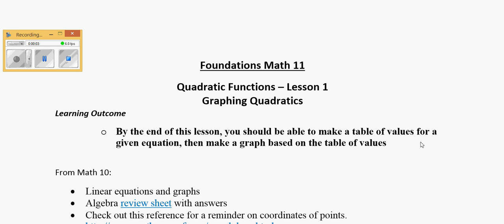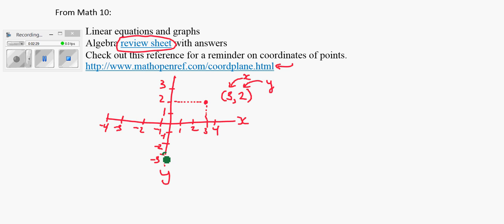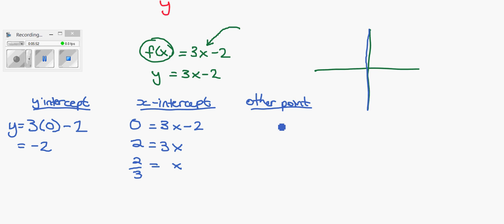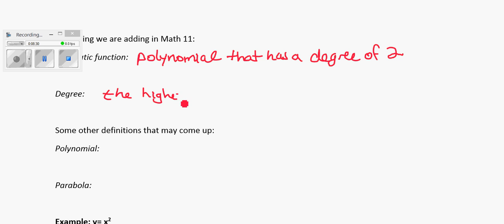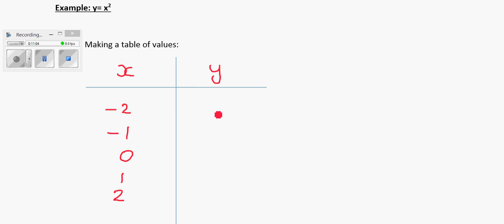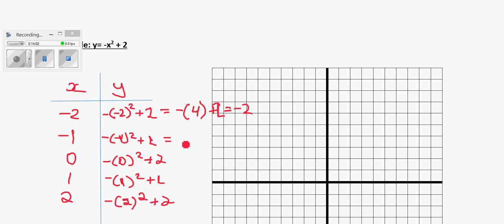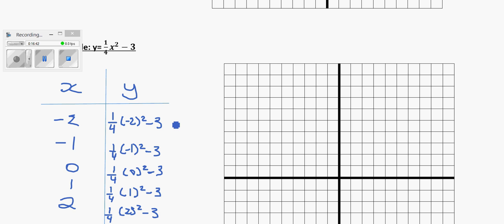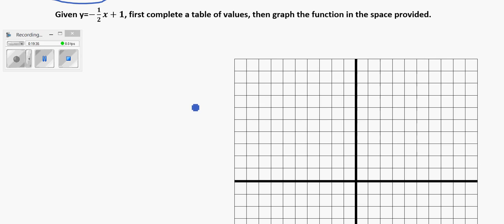Lesson 1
Foundations Math 11 - Unit1 Lesson 1